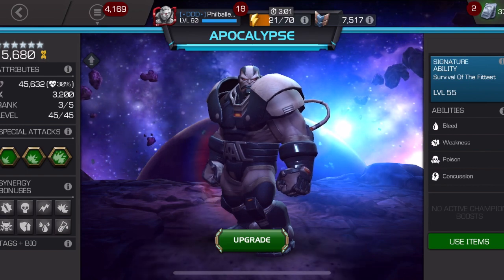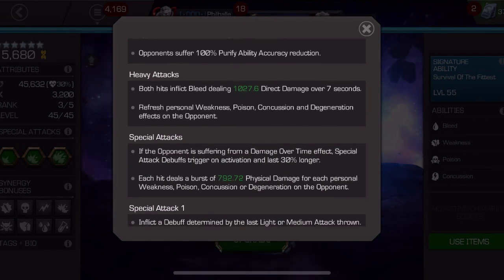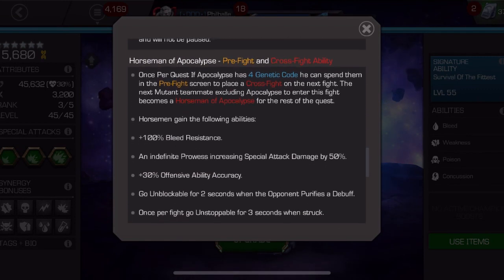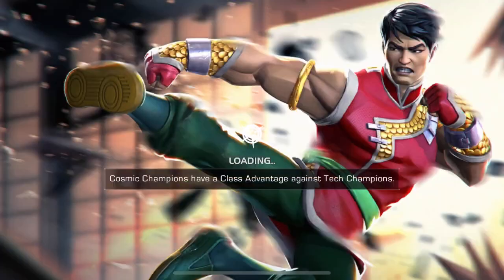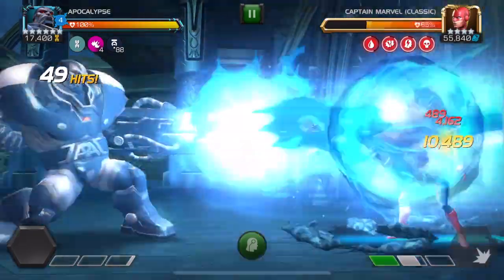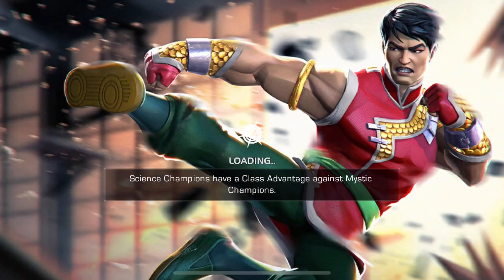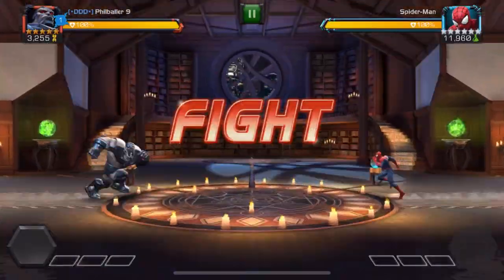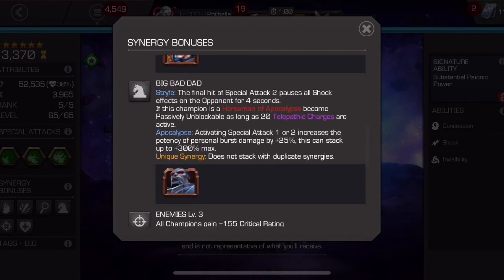The Ultimate No BS Guide To Apocalypse (100 sub special) - Marvel Contest of Champions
This is my ultimate no BS guide to Apocalypse. This is all about Apocalypse so don't expect to see a lot of horseman gameplay. Let me know if you want more of these in the future!
Thank you all so much for 100 Subscribers, love you all.

Time Stamps:

Abilities: 00:05
Synergies (that benefit him): 02:21
Standard Bleed and Poison Matchup: 02:51
Standard Poison Immune Matchup: 05:11
Standard LOL Fight: 08:11
Debuff Shrug-off: 10:35
Evade Counter: 11:23
Heavy Counter: 12:17
Stryfe Synergy: 13:10